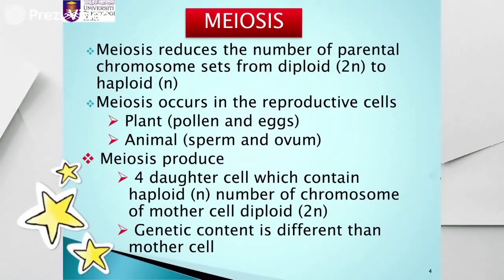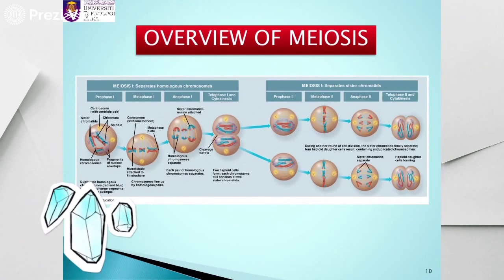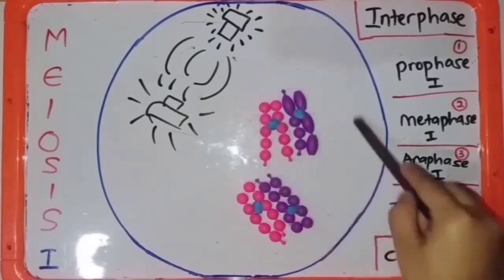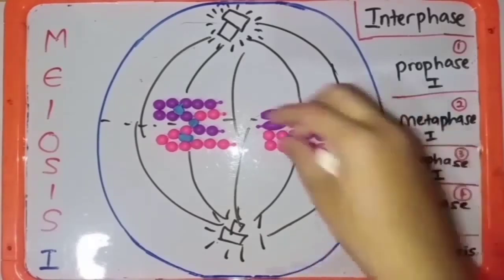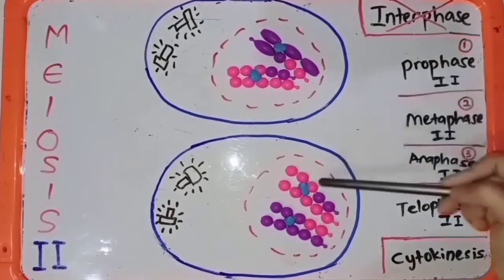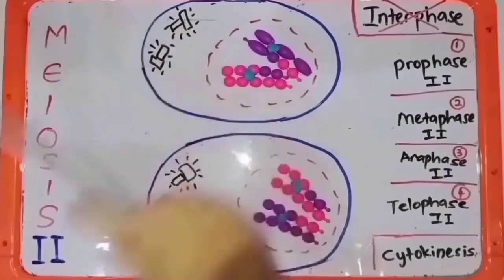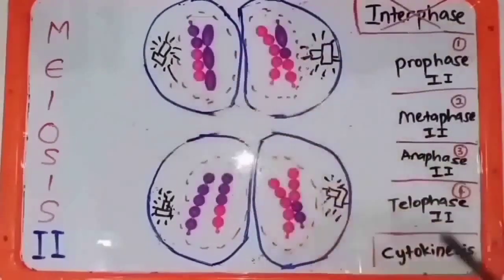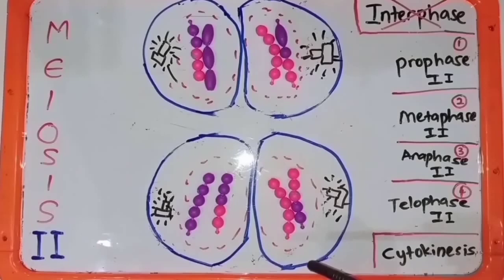Meiosis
PART 3: CELL CYCLE & PROTEIN SYNTHESIS_MEIOSIS

SPECIAL THANKS TO:
MADAM E.TAVASURIA D/O ELANGOVAN